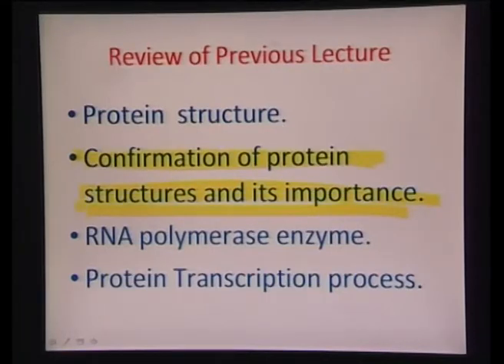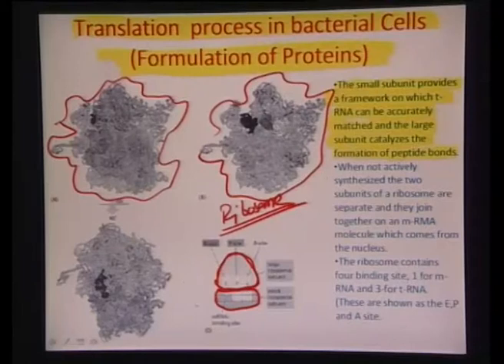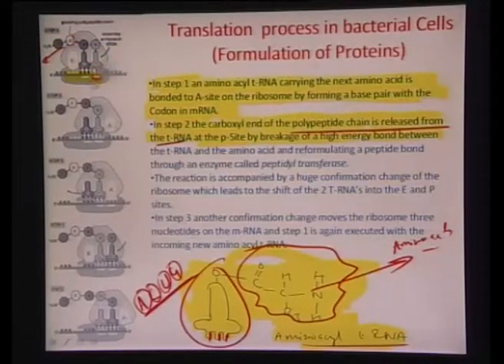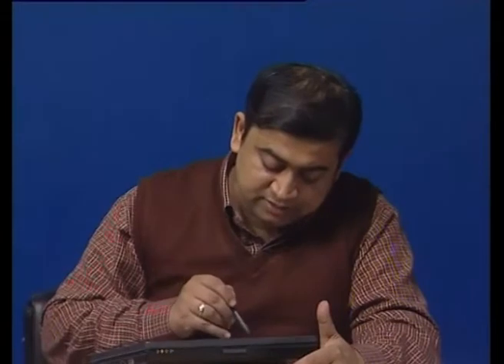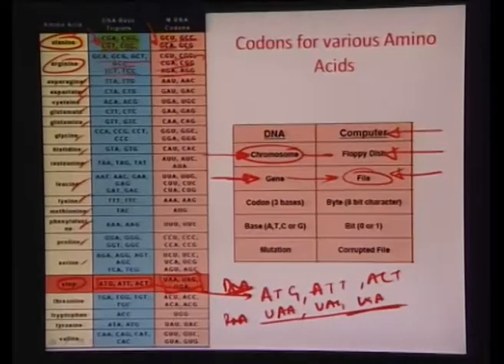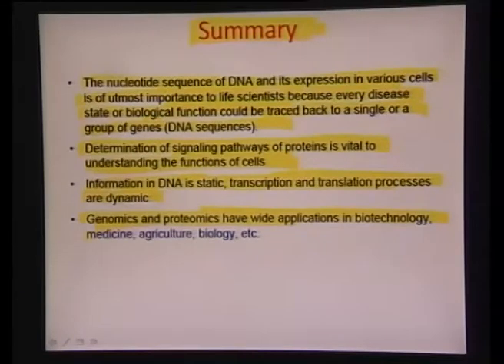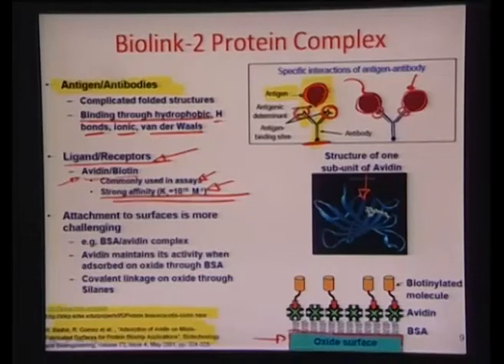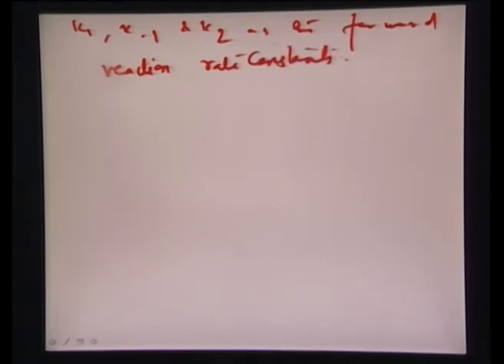Mod-01 Lec-23 Lecture-23